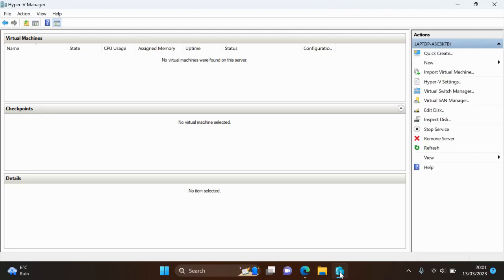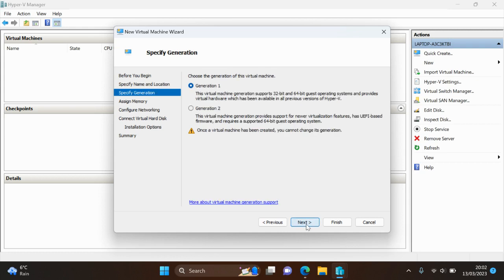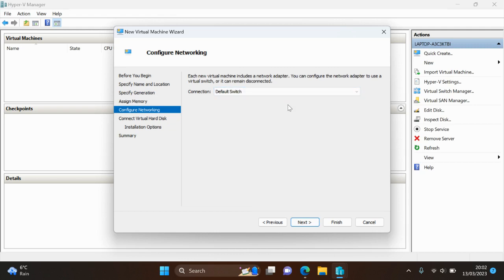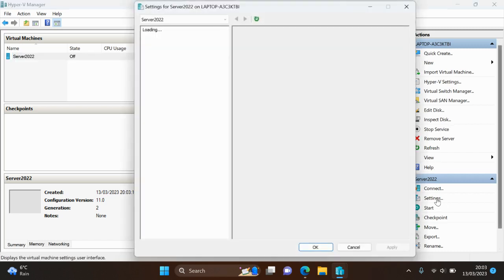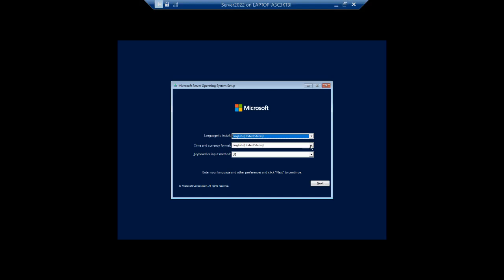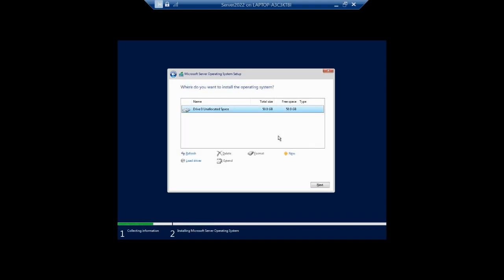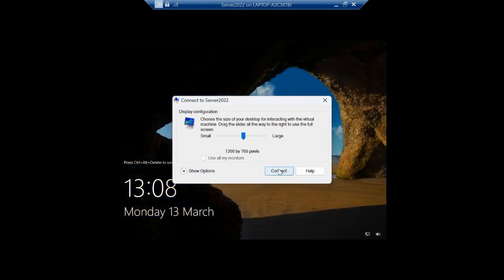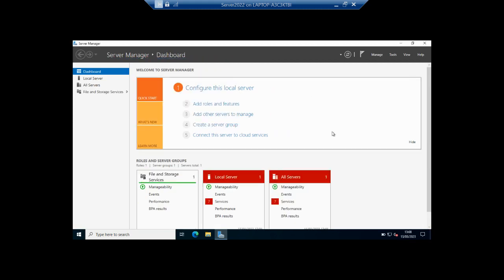1. Server 2022 install on Hyper V, preparing your lab environment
This will begin the lab voyage. Install Server 2022 within the hyper V environment. Make sure to have read the blog post below for how to enable hyper V